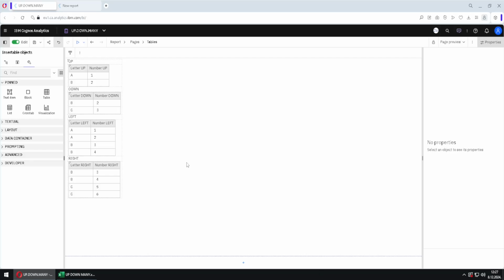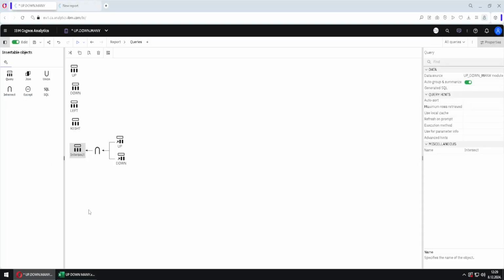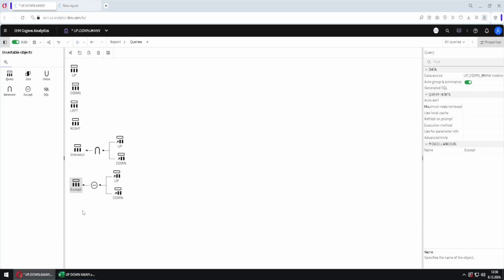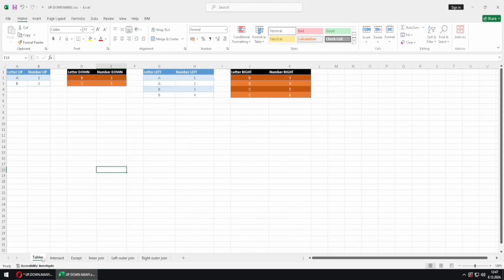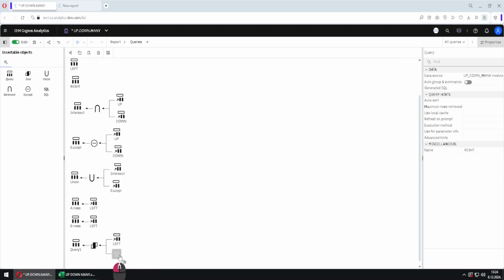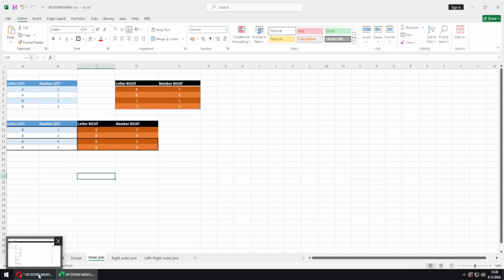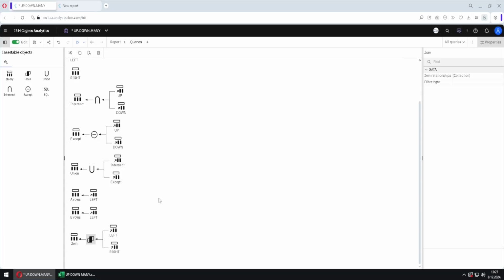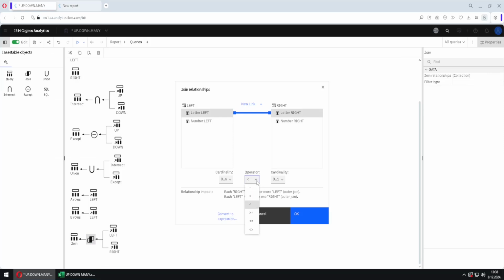810 Intersect, Except and Joins in Cognos Report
In Cognos reports, the Intersect operator returns the common rows between two queries, while the Except operator returns rows from the first query that are not present in the second query. We will also talk a little bit more about joins.